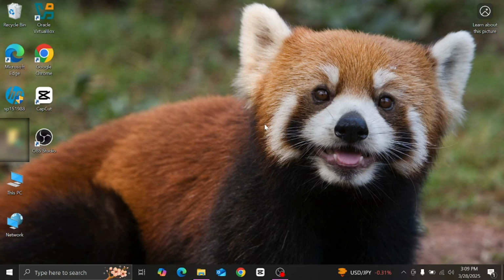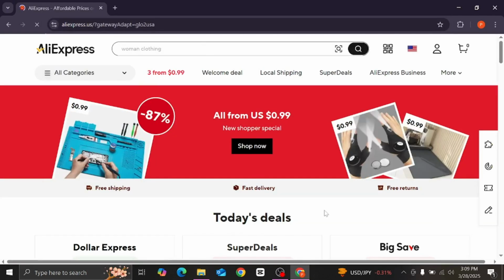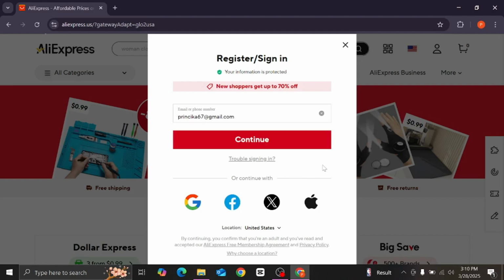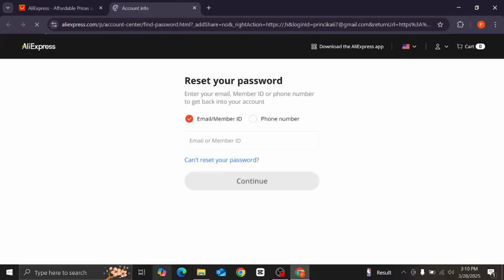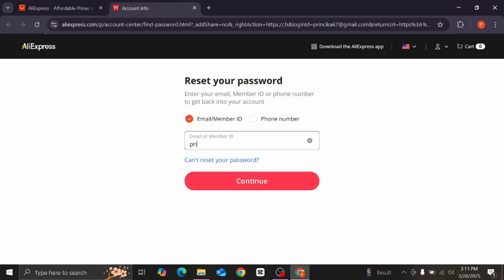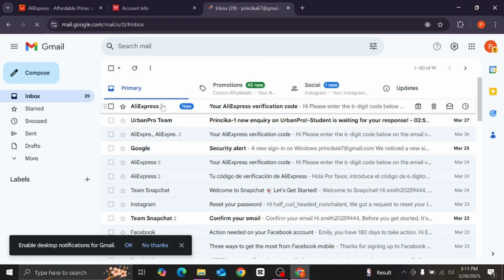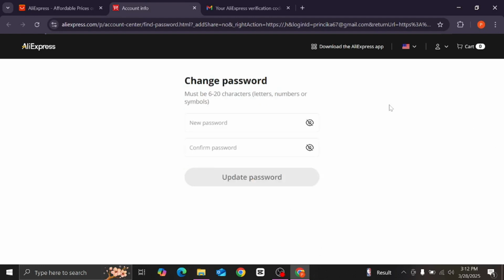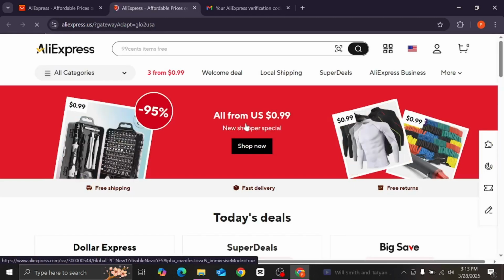How To Reset Password On AliExpress Account 2025 | Recover AliExpress Account Password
"How To Reset Password On AliExpress Account 2025 | Recover AliExpress Account Password" - A Video Guide by How To Tutorials.

Forgot your AliExpress password? This video will guide you through the steps to reset your password and regain access to your AliExpress account quickly and securely.